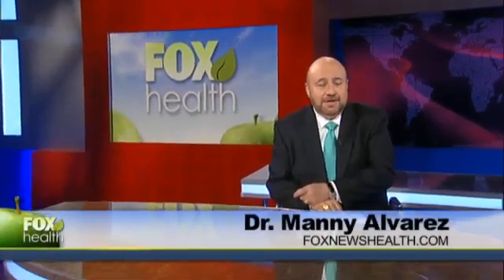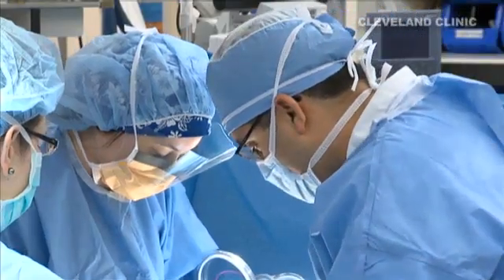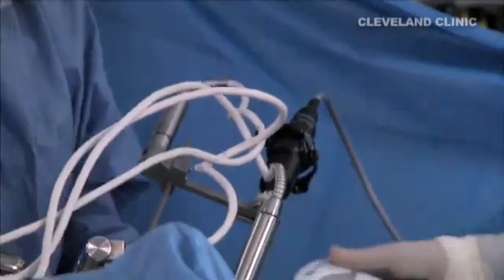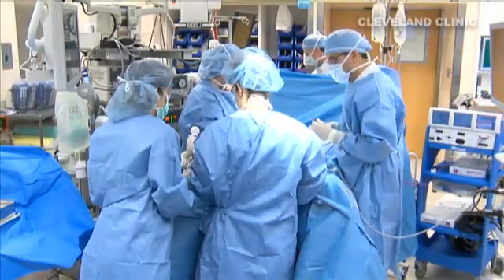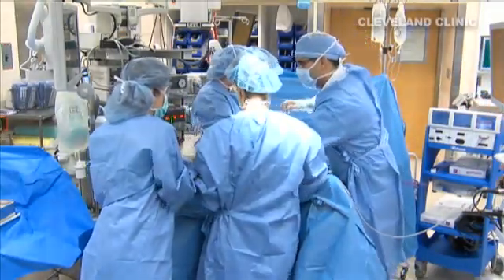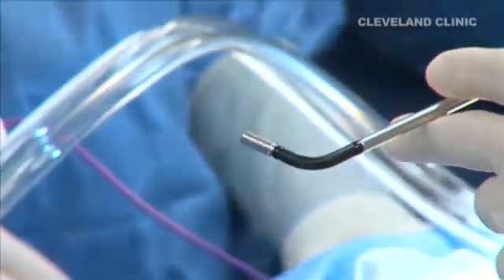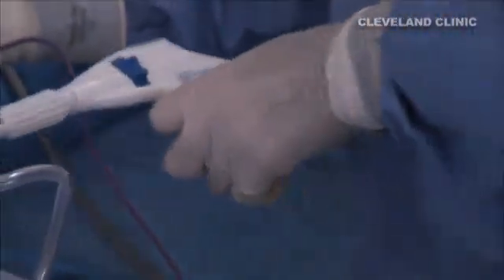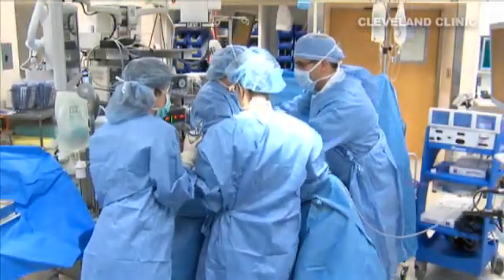VIKY EP XL - FoxNews - Dr. Escobar - Cleveland Clinic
Dr. Pedro Escobar had been interviewed by Fox News about VIKY EP (Motorized Endoscope Positioner).